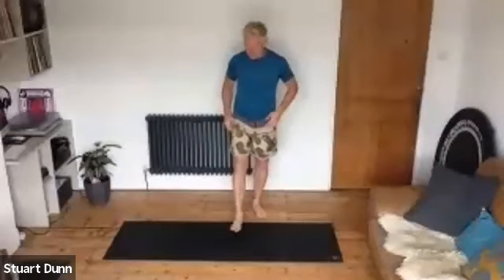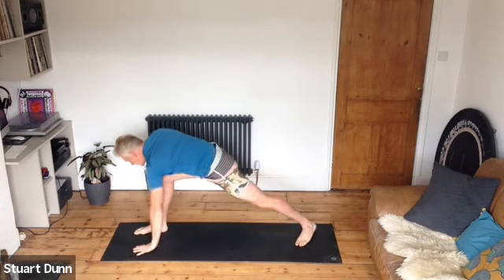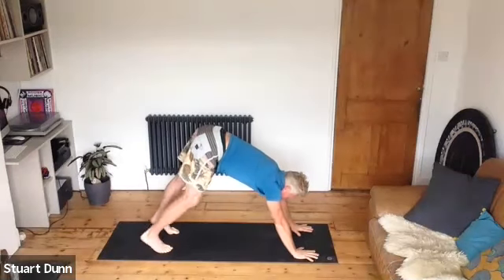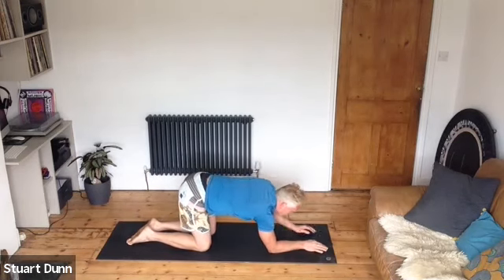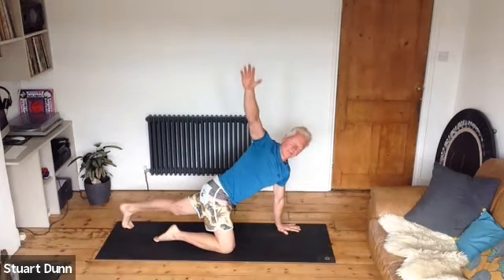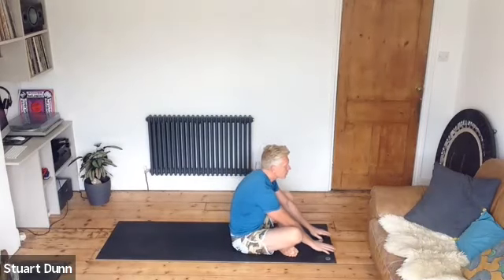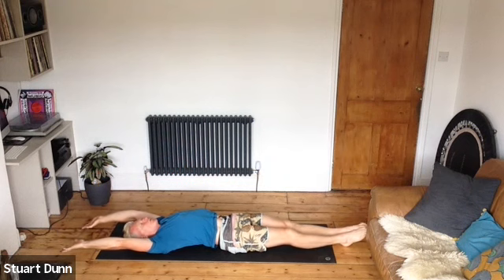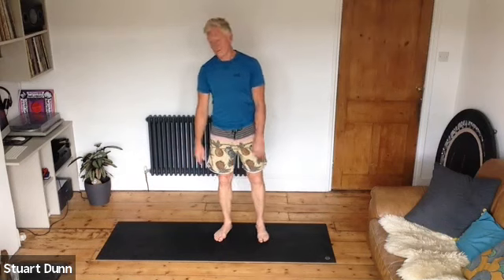Pilates for strength, flexibility and core stability.Wednesday May 13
Intermediate Pilates class challenging whole body strength and core. Live lockdown classes every morning with Pulse4life.